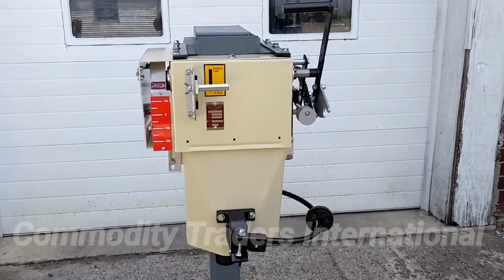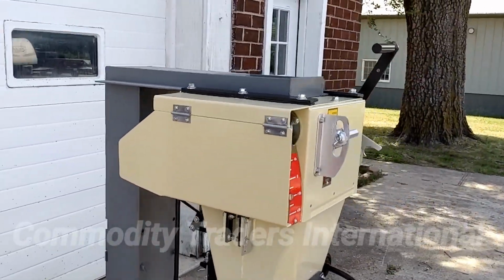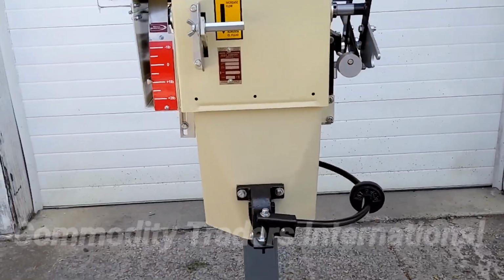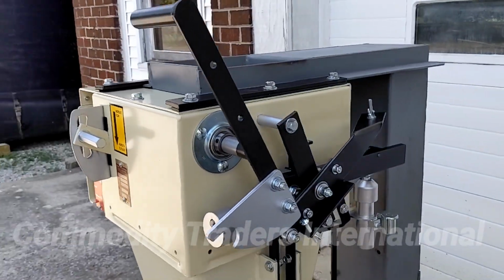Howe Richardson G17